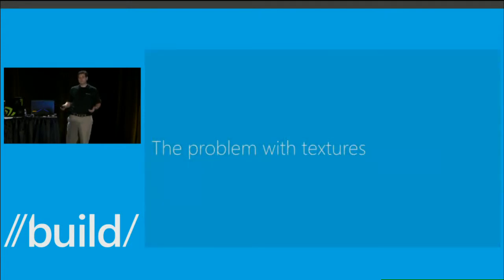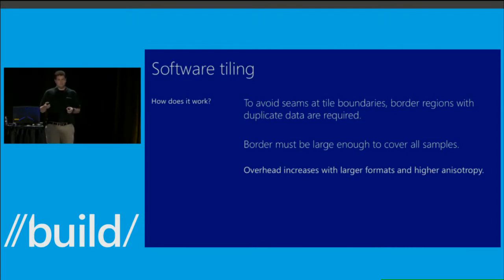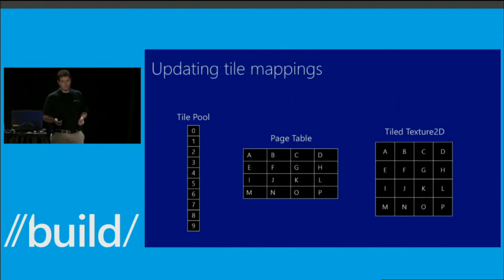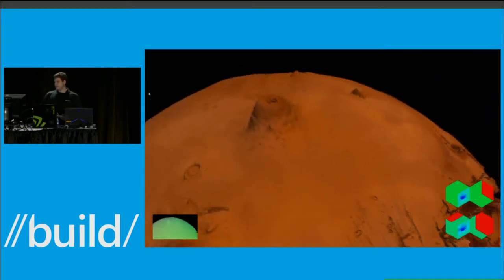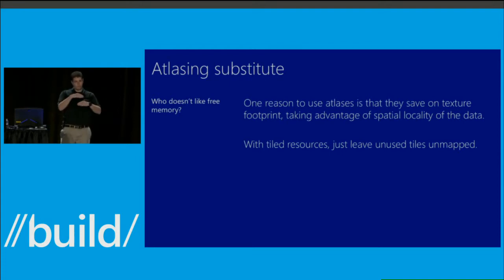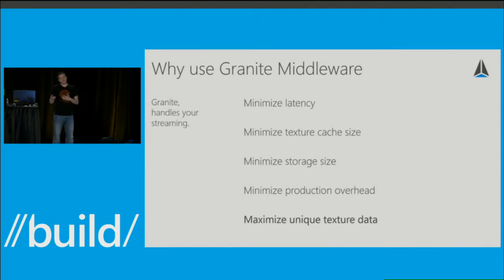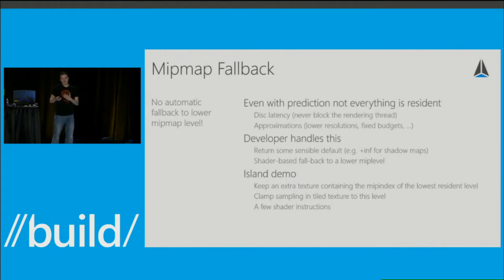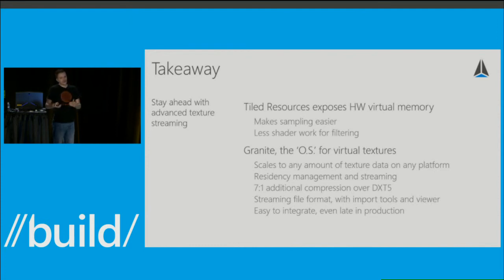Build 2013 Massive Virtual Textures for Games Direct3D Tiled Resources